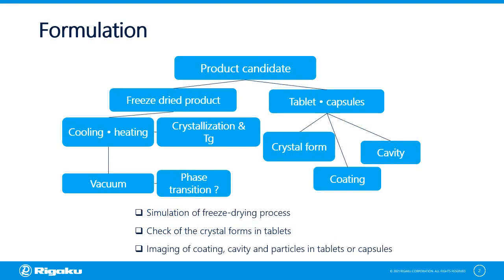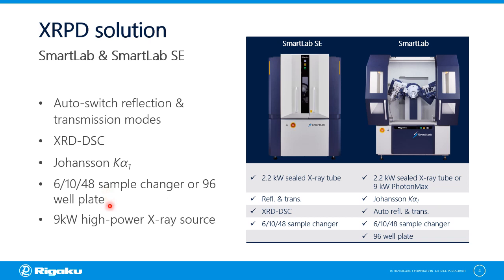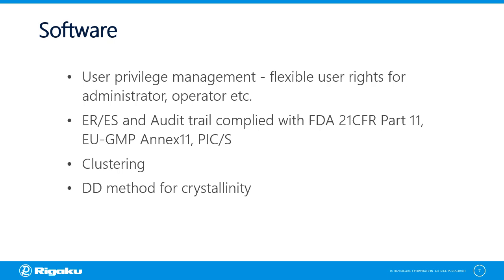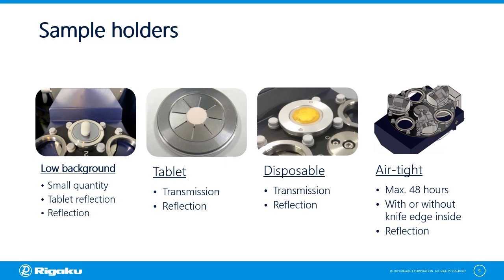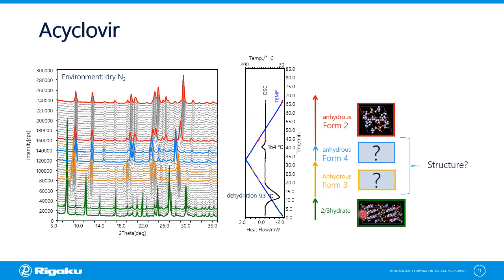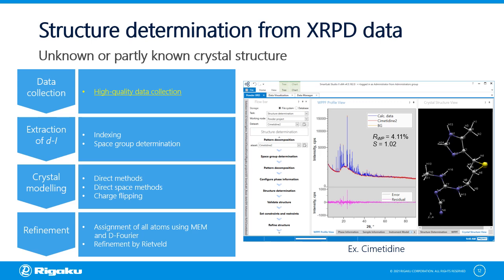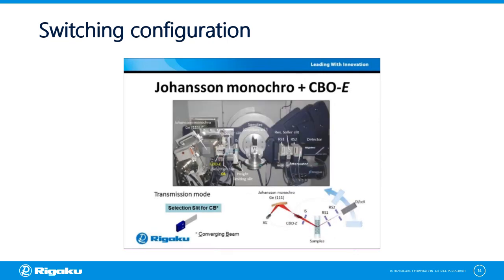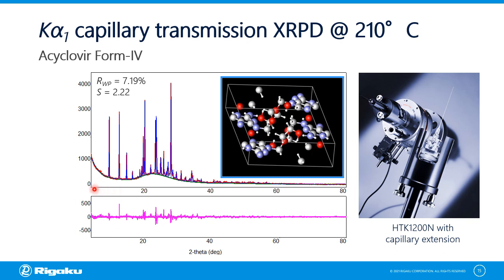Material Analysis: Combined XRD-DSC for Pharmaceuticals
Pharmalytical Summit 2021: A Virtual Forum presented by Rigaku is happy to present Keisuke Saito, Ph.D.

X-ray powder diffractometer (XRPD) and X-ray single crystal diffractometer are known and used in pharmaceutical research, formulation, and manufacturing. However, it is not well-known a modern laboratory XRD has more advanced options, which provide unique information compared to XRPD. In this presentation, differential scanning calorimetry (DSC) combined with XRPD and Ka1 Johansson configuration for indexing application will be discussed."